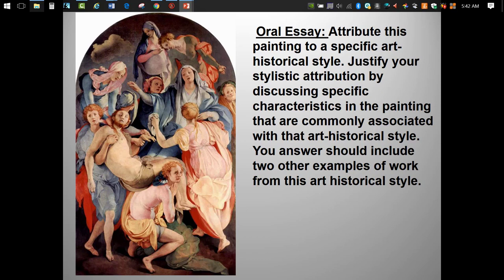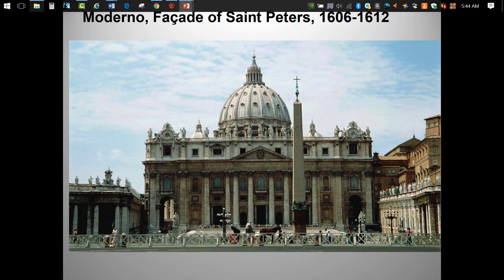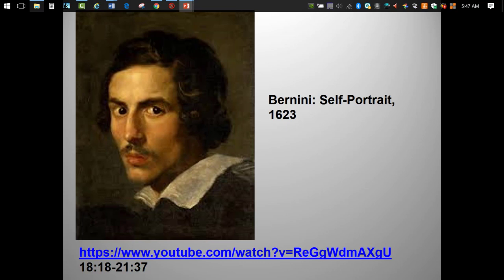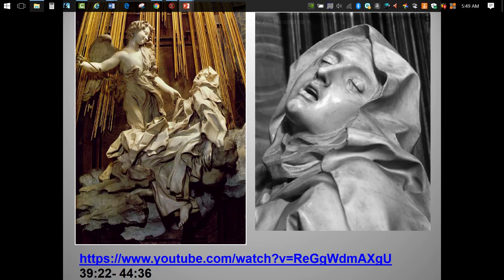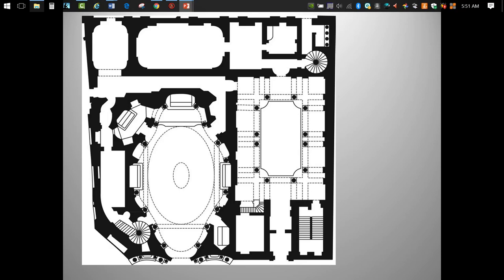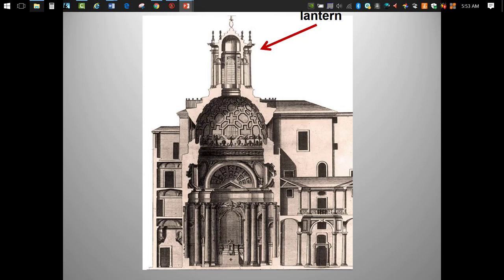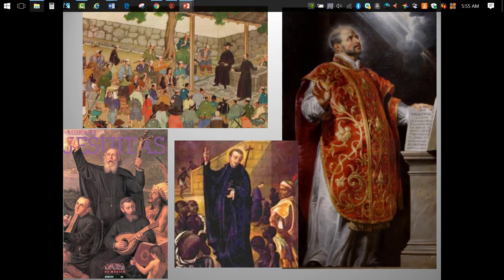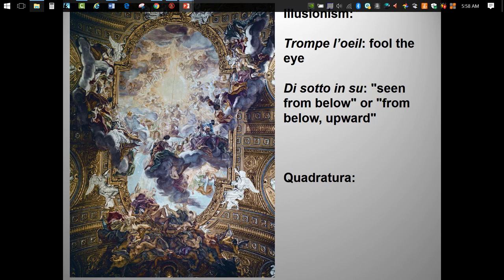Baroque sculpture and architecture, 2018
This is a shortened and updated version of my earlier lecture on Baroque churches and Bernini.